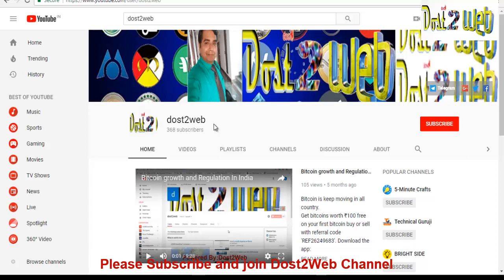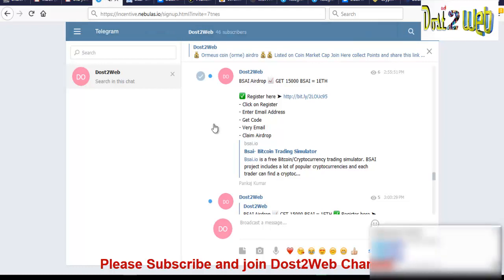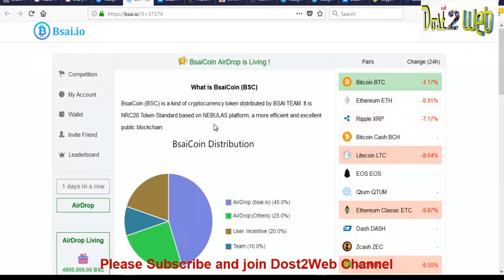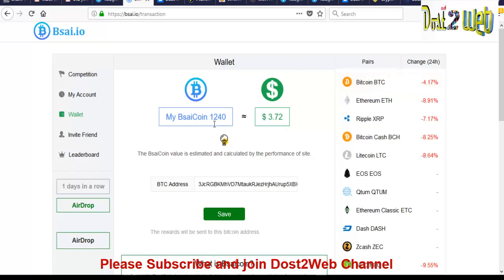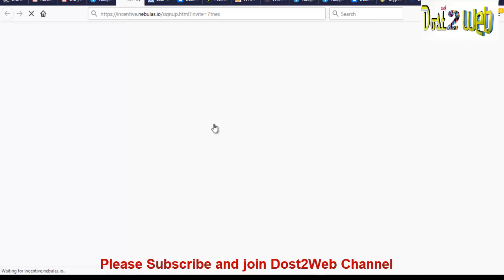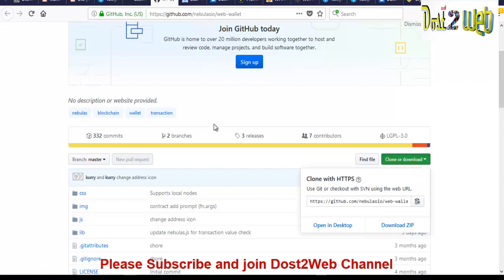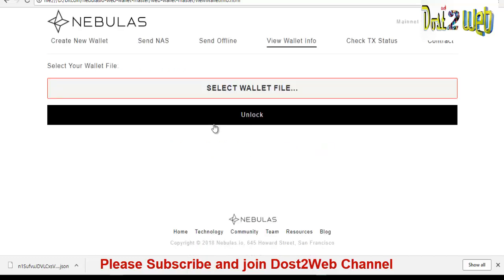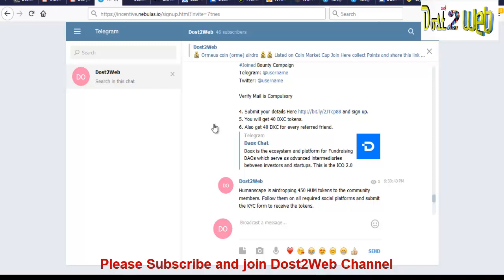How to Register BSAI Airdrop and Create Nebulas Wallet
Steps to Register BSAI Airdrop and Create  Nebulas Wallet